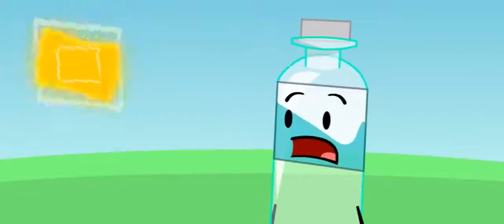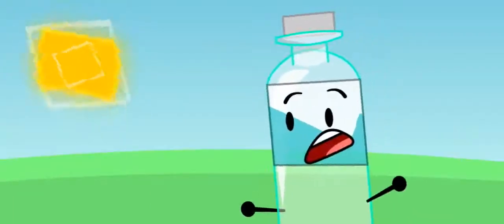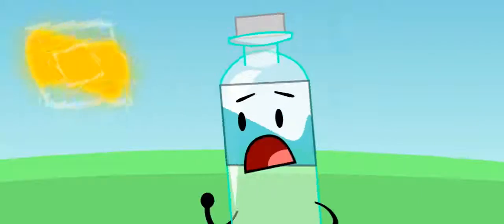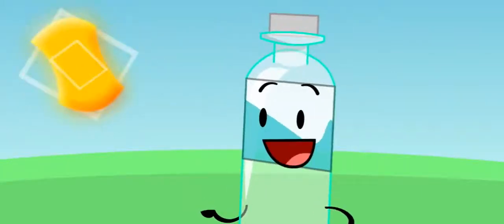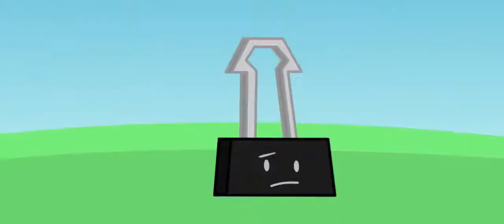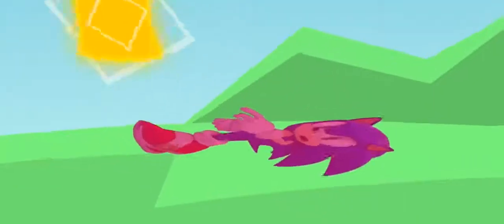[OLD] RS 2: Find and Seek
A classic childhood game everyone remembers!